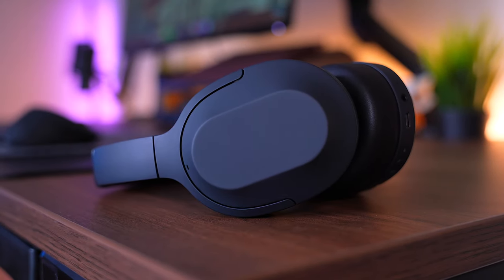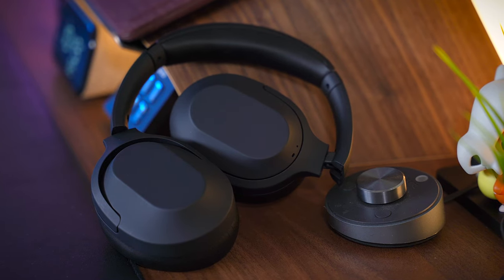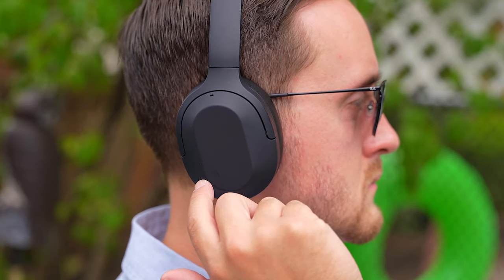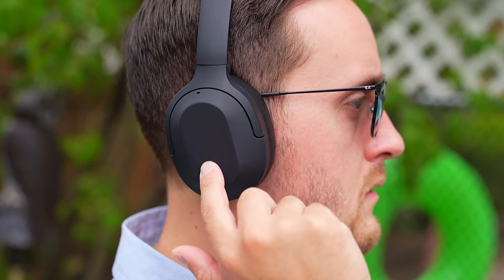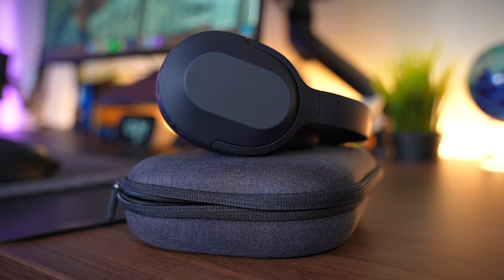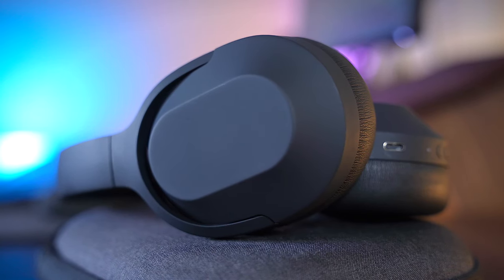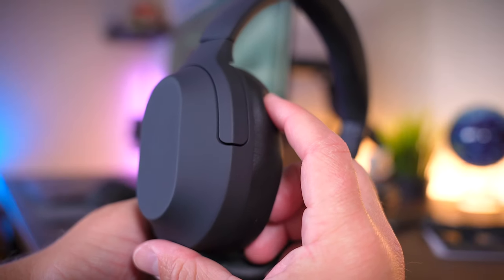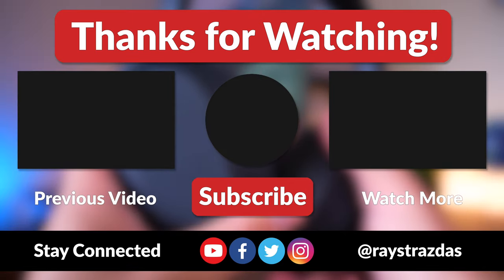Status Audio Flagship ANC Review: The Budget ANC Headphones YOU Need To Hear! 🎧 | Raymond Strazdas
The Status Audio Flagship ANC sets a new standard for over the ear headphones. This $199 headset features ANC, transparency mode, audiophile sound quality and 35 hours of battery life. The Status Flagship ANC defy what a great budget headphone should be.

💰 Want to support me and the work that I do? Here are a few ways that you can!

⭐ Grab the Status Audio Flagship ANC headphones and hear what makes them special! ⭐

➸ My B-Cam for snapping photos & filming videos (Sony a6600)
➸ The lens I use for macro shots (Sigma 70mm F2.8 DG Macro Art Lens)
➸ Moment Travelwear Everyday Backpack 21L
➸ Peak Design Everyday Sling 6L Bag
➸ Hollyland Lark 150